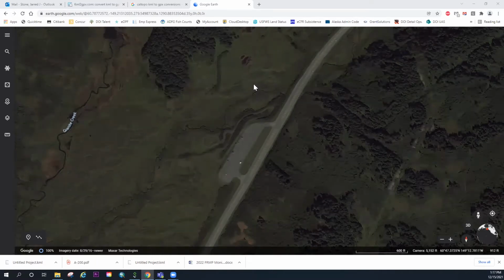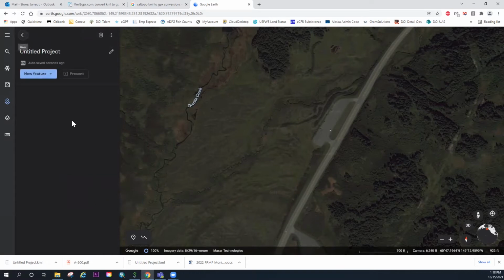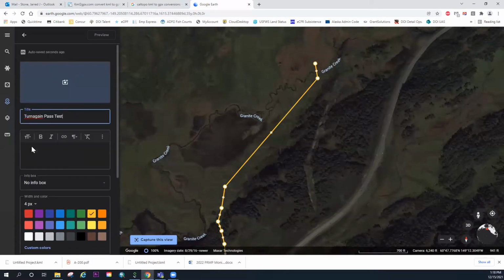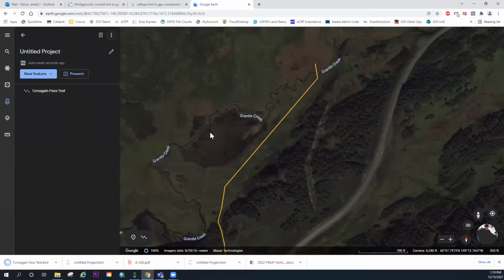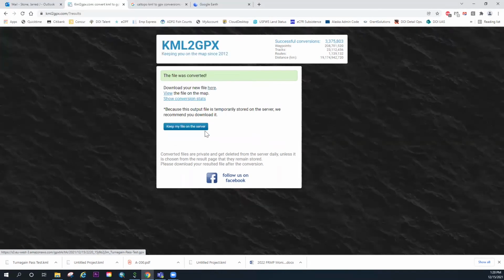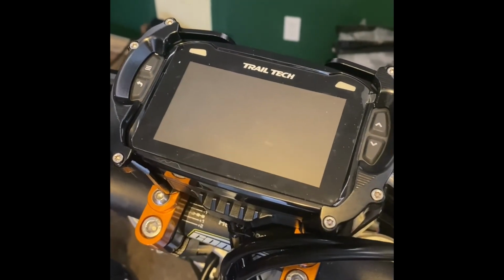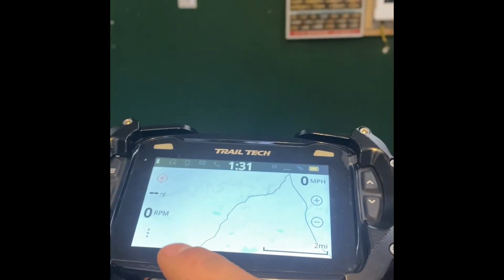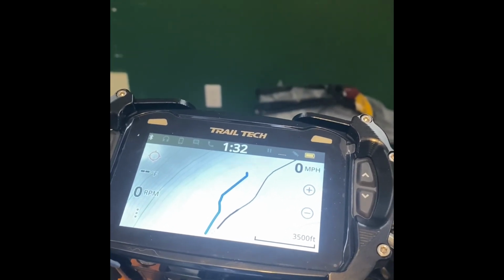Export Routes - Trailtech Voyager Pro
Easily export routes using Google Earth onto your Trailtech Voyager Pro.